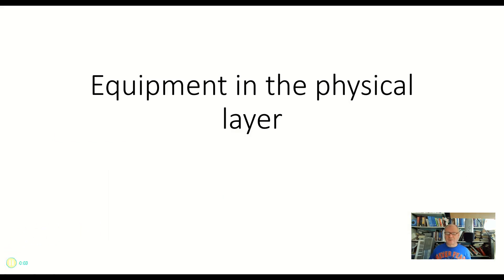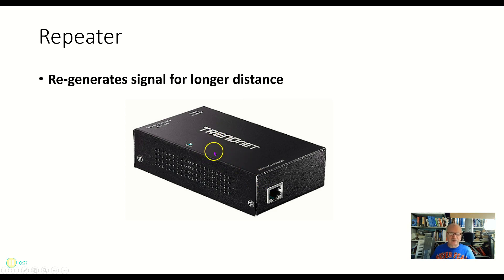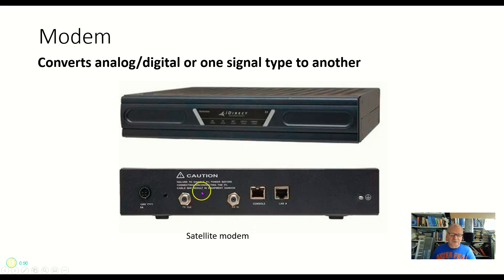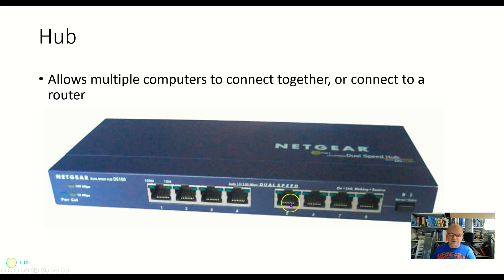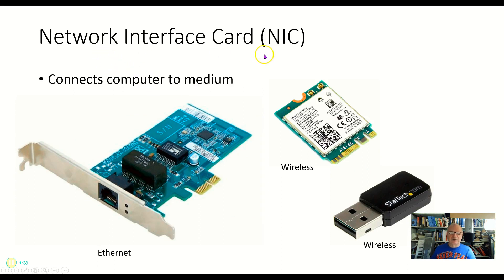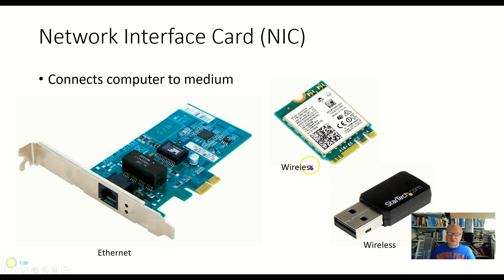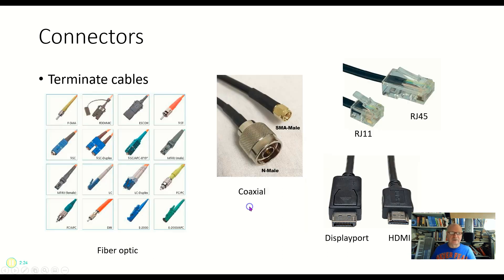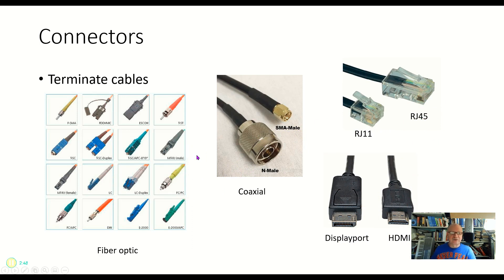2-02 Physical layer devices